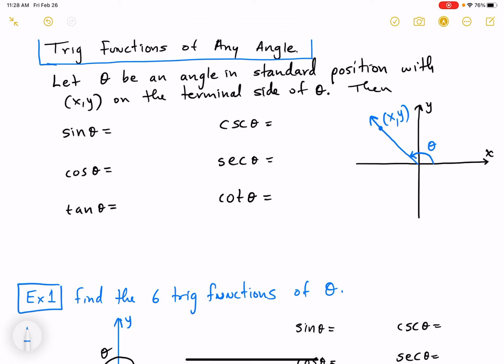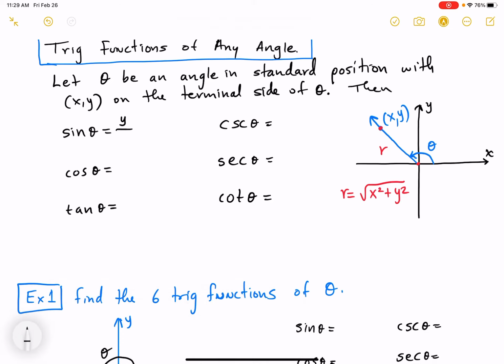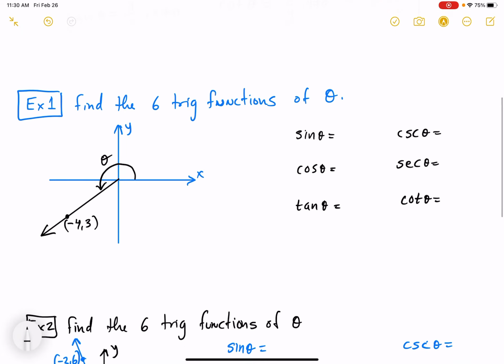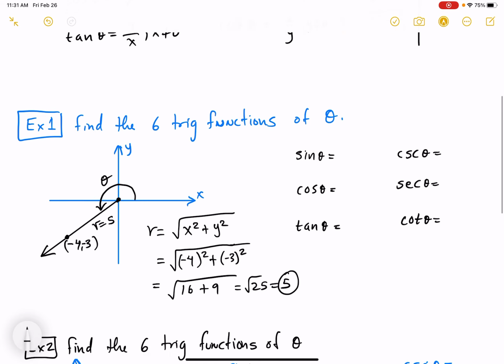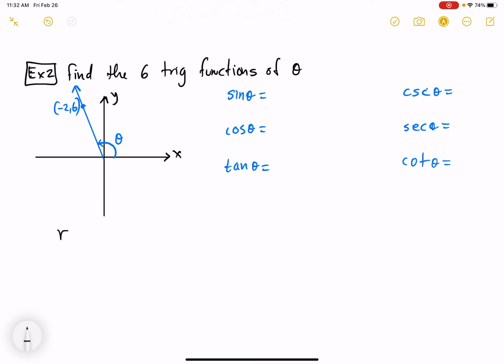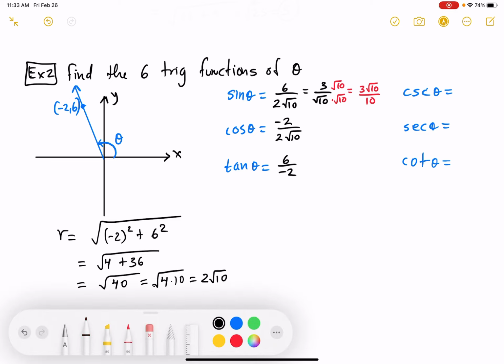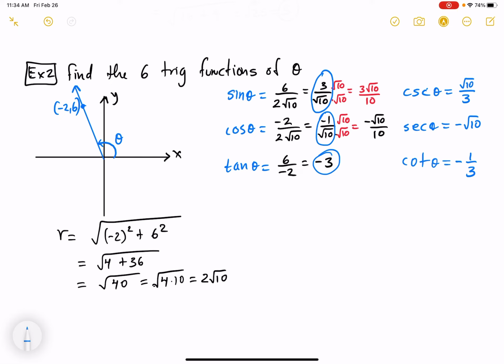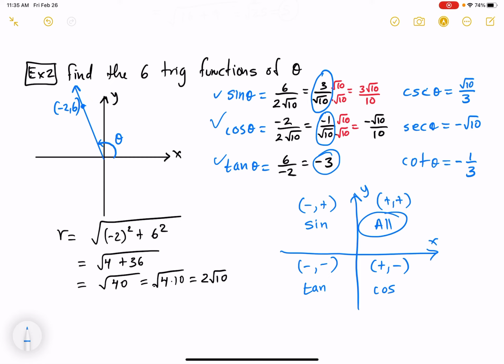February 26, 2021